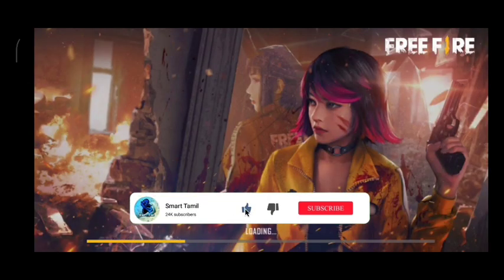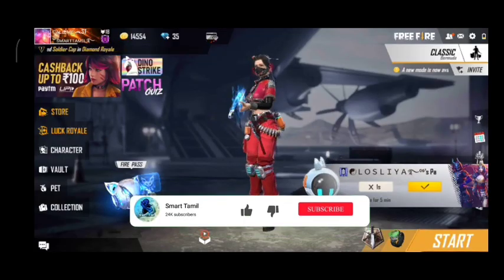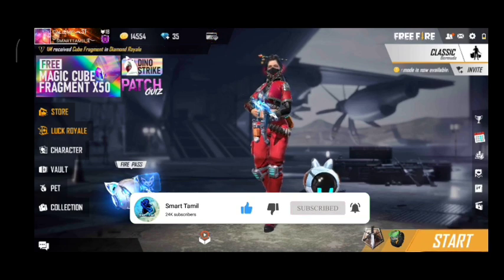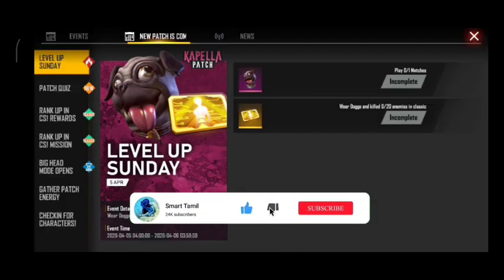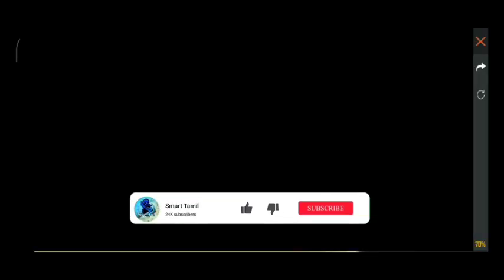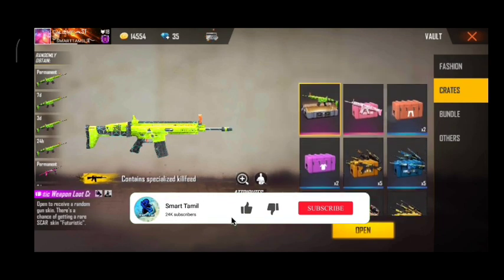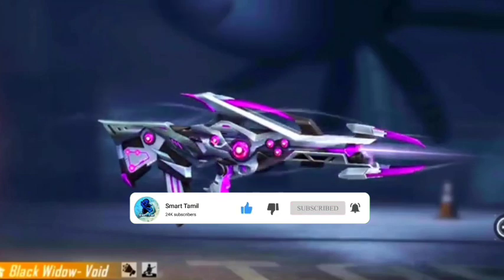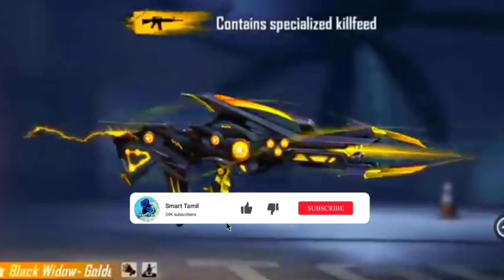How to get legendary FAMAS skin in free fire , upcoming new event details in tamil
MY ID FREE FIRE ID : 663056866

TO GET FREE DIAMOND VIA PAYTM

1. New Character - A124
2. New 4v4 Mode - Clash Squad
3. Added a DJ booth and a dance floor on the Spawn Island.
4. Repair Kit is now available in rank mode.
5. Hot Zone is now available in rank mode.
6. Graphics optimization for Bermuda.
7. Damage output for Toxic Zone reduced.
8. New log in, lobby, and loading screen.
9. In-game auto pickup optimization.
10. New settings available for custom rooms.
11. Mysterious walls appeared in Classic - Bermuda.
12. Fixed the Crouch-headshot bug.

About GAME

10-minute Survival Shooter!

Free Fire is the ultimate survival shooter game available on mobile. Each 10-minute game places you on a remote island where you are pit against 49 other players, all seeking survival. Players freely choose their starting point with their parachute, and aim to stay in the safe zone for as long as possible. Drive vehicles to explore the vast map, hide in trenches, or become invisible by proning under grass. Ambush, snipe, survive, there is only one goal: to survive and answer the call of duty.

[Survival shooter in its original form]
Search for weapons, stay in the play zone, loot your enemies and become the last man standing. Along the way, go for legendary airdrops while avoiding airstrikes to gain that little edge against other players.

[10 minutes, 50 players, epic survival goodness awaits]
Fast and Lite gameplay - Within 10 minutes, a new survivor will emerge. Will you go beyond the call of duty and be the one under the shining lite?

[4-man squad, with in-game voice chat]
Create squads of up to 4 players and establish communication with your squad at the very first moment. Answer the call of duty and lead your friends to victory and be the last team standing at the apex.

[Realistic and smooth graphics]
Easy to use controls and smooth graphics promises the best survival experience you will find on mobile to help you immortalize your name among the legends.